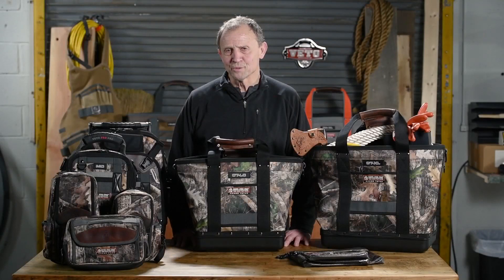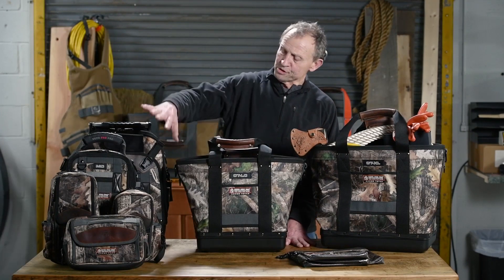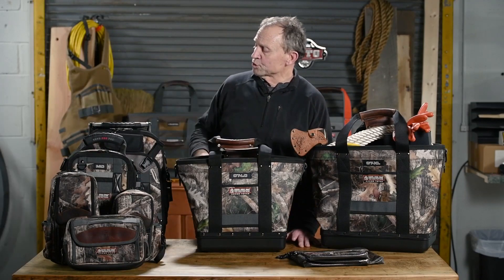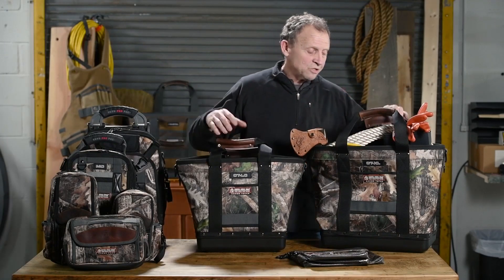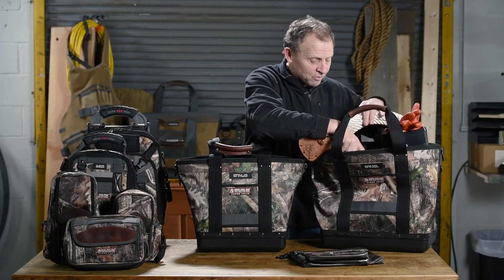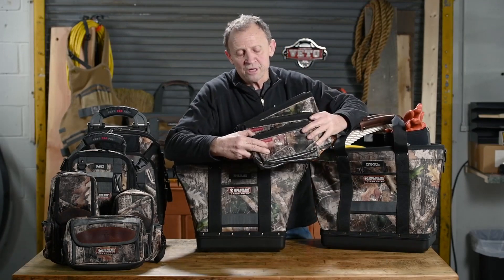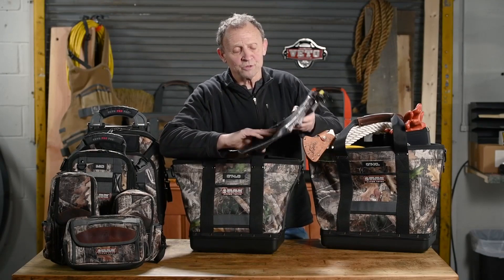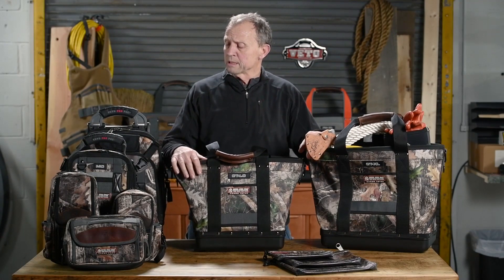Roger Introduces Camo Bags